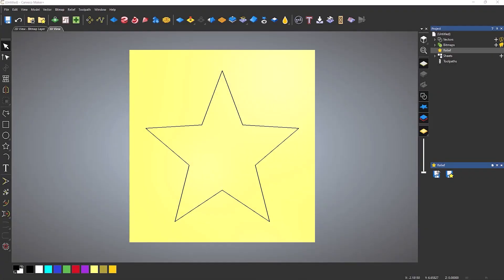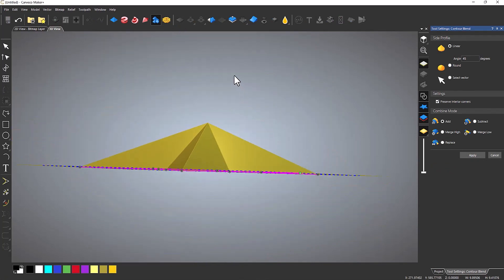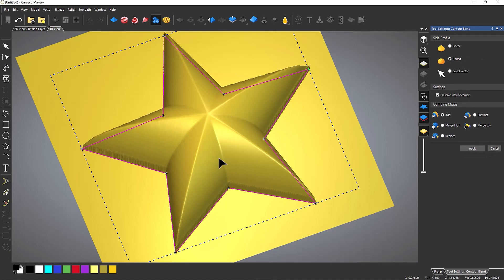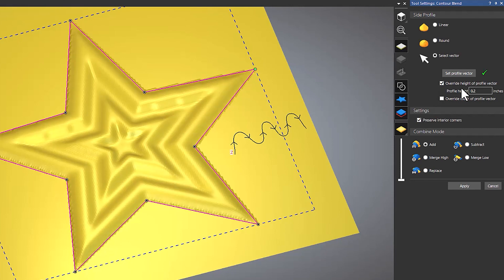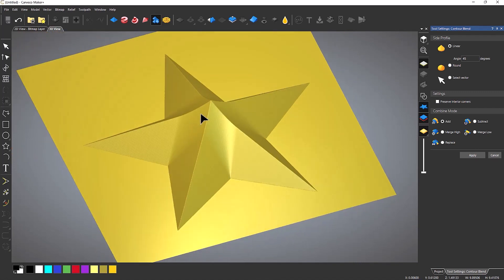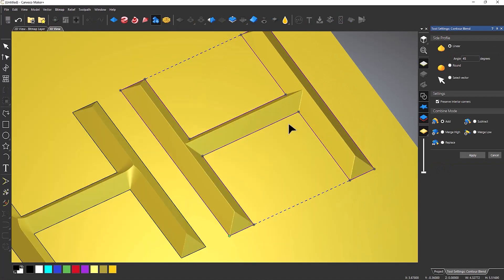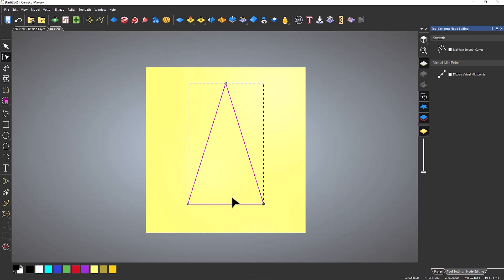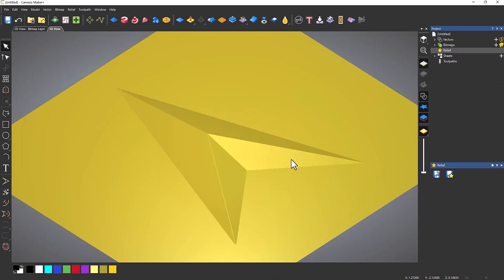Carveco Maker Plus: Contour Blend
This video explains the Contour Blend tool in Carveco Maker Plus.  This tool is great for preserving internal corners of reliefs.

Bookmarks:
00:00 - Introduction
01:15 - Contour Blend Tool
05:09 - How Does it Look With Text?
06:50 - Creating Prismatic Shapes